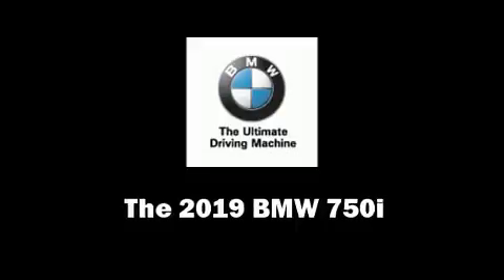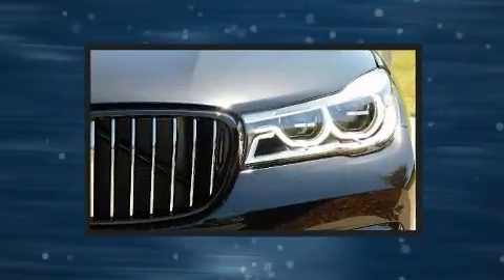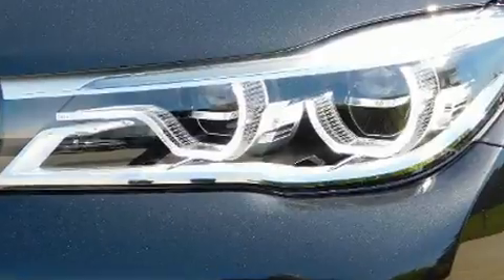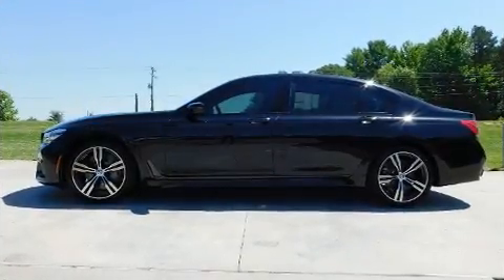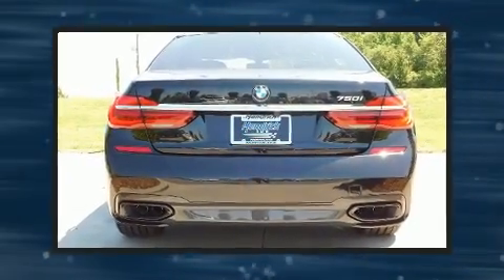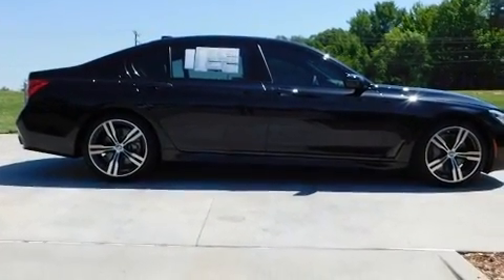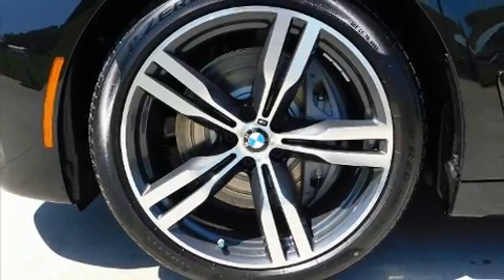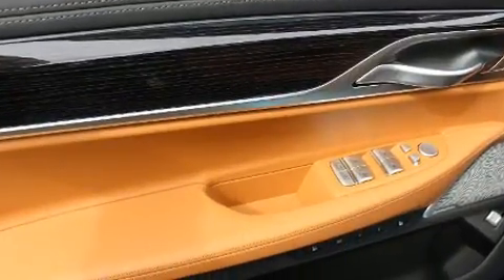2019 BMW 7 Series 750i in Charlotte, NC 28269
10720 Northlake Auto Plaza Blvd

The 2019 BMW 750i. This 4 door sedan is waiting for you to take home! It features an automatic transmission, rear-wheel drive, and a powerful 8 cylinder engine. Turbocharger technology provides forced air induction, enhancing performance while preserving fuel economy. BMW infused the interior with top shelf amenities, such as: power trunk closing assist, a tachometer, voice activated navigation, power front seats, heated door mirrors, rain sensing wipers, and much more. Rear passengers enjoy the seat heating functionality, keeping them warm during the winter months. For drivers who enjoy the natural environment, a power moon roof allows an infusion of fresh air. Audio features include a CD player with MP3 capability, steering wheel mounted audio controls, A 20 gigabyte hard drive, and 16 speakers, providing excellent sound throughout the cabin. BMW also prioritized safety and security with features such as: dual front impact airbags with occupant sensing airbag, head curtain airbags, traction control, brake assist, anti-whiplash front head restraints, ignition disabling, an emergency communication system, and 4 wheel disc brakes with ABS. Safety and maximum capability are assured via self leveling rear suspension, which maintains optimal driving geometry. Our sales staff will help you find the vehicle that you've been searching for. We'd be happy to answer any questions that you may have. Please don't hesitate to give us a call.